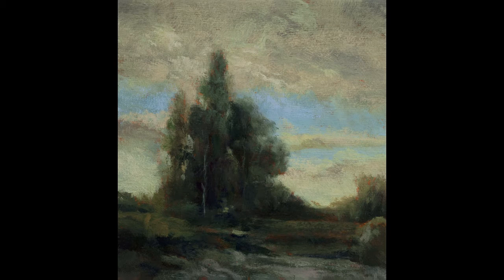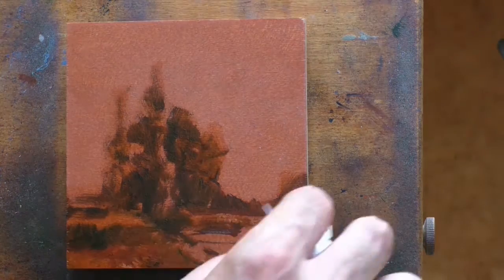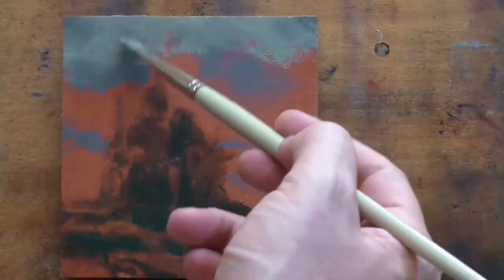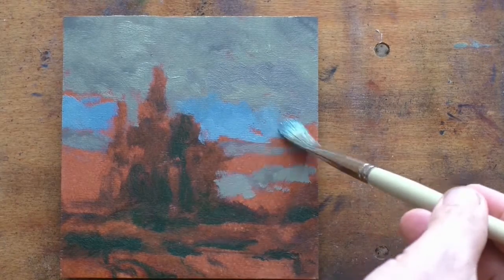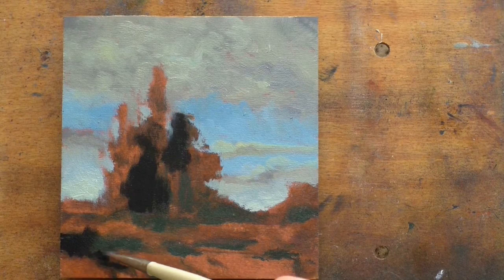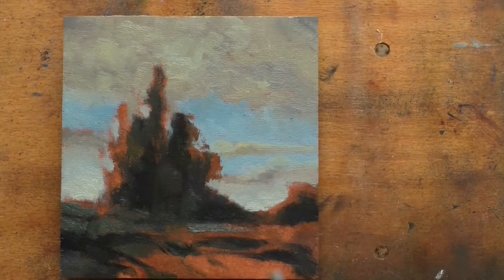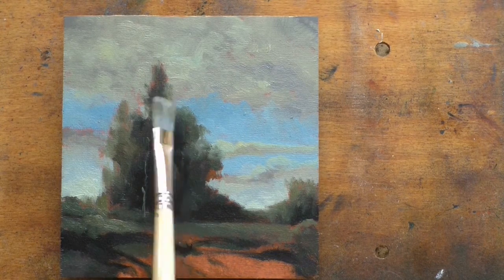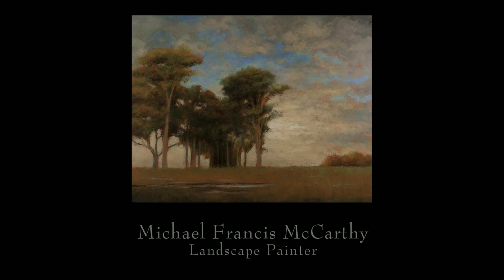Study by M Francis McCarthy of The Rocky Stream by Camille Corot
Post #11 of 25 Days of Tonalism by M Francis McCarthy